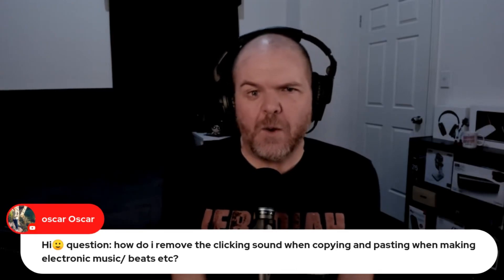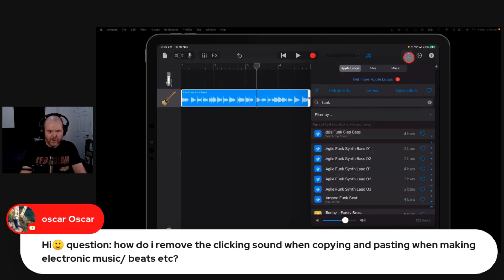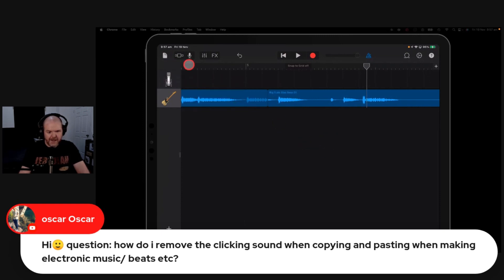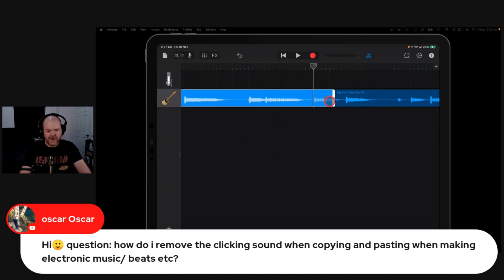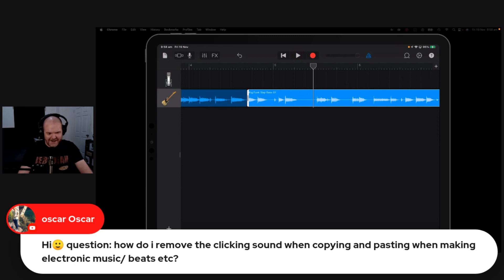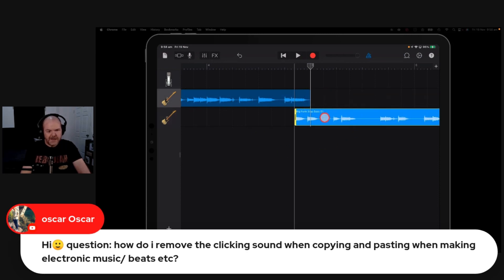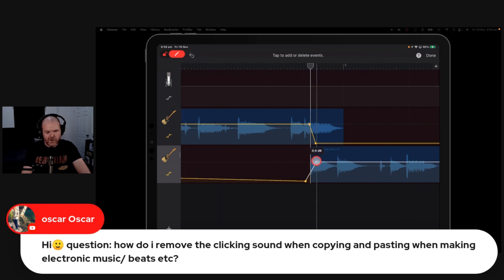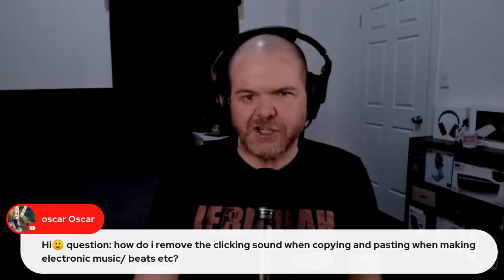How to avoid CLICKS/POPS in GarageBand iOS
How to remove clicks and pops when using samples and loops in GarageBand iOS on iPad and iPhone.